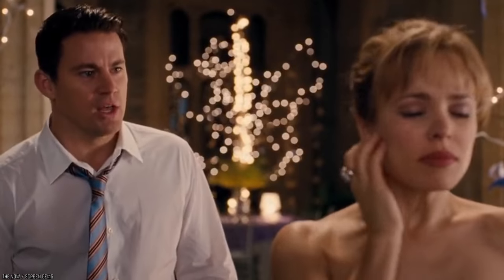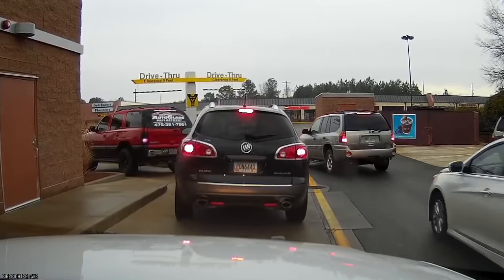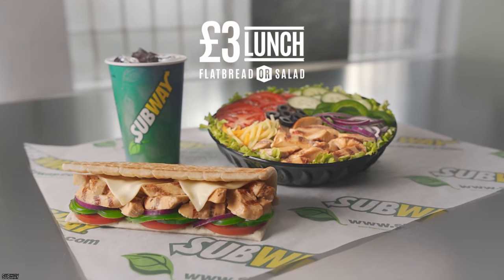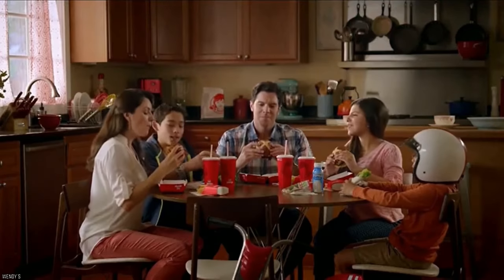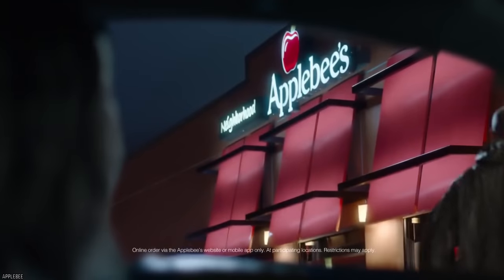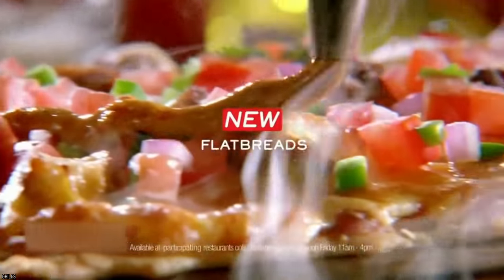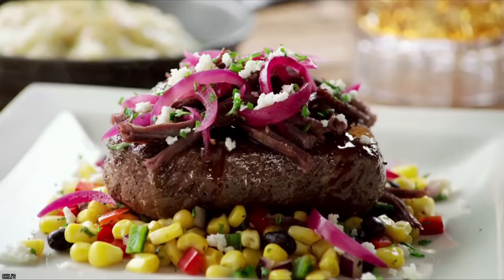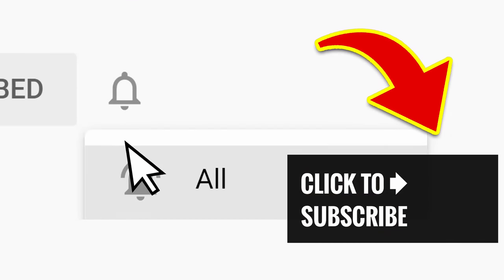10 Restaurant Meals That Were Sadly Discontinued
List of the top 10 restaurant meals that were sadly discontinued. Check out this extensive list of delicious food items, that restaurants sadly removed from their menu over the years.

Have you ever experienced the utter heartbreak when your favorite dish gets removed from your favorite restaurant’s menu? Of course you have, we all have. So, here are 10 restaurant meals that have sadly disappeared!

Sometimes, you don't always get the chance to say goodbye to your favorite restaurant meal. If you enjoyed this video list of the top 10 restaurant meals that have sadly disappeared in the United States of America and around the world. Comment: food​​​ discontinued​​​

TIMESTAMPS:
0:00 Restaurant Meals That Have Sadly Disappeared
0:19 Olive Garden’s Chicken Fettuccine Florentine
1:27 Arby’s Loaded Italian Sandwich
2:21 Chili’s Monterey Chicken
3:24 Roast Beef… From Subway?
4:47 Wendy’s Pub Menu
6:11 IHOP’s Stuffed French Toast
7:34 Applebee’s Grilled Chicken Wonton Tacos
9:26 Chili’s Flatbread
10:42 Olive Garden’s Never-Ending Pasta Bowl
11:55 UNO Pizzeria & Grill’s Whole Hog Burger